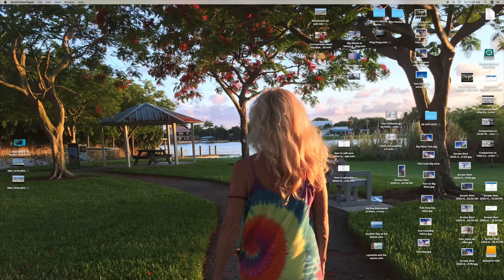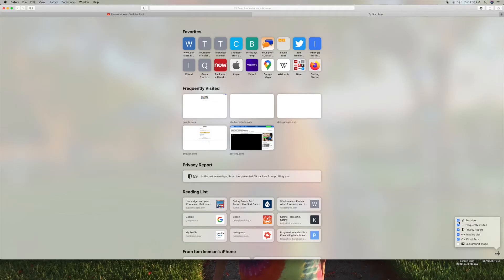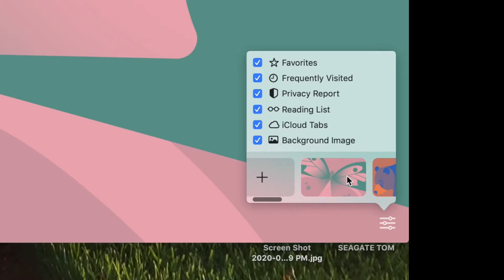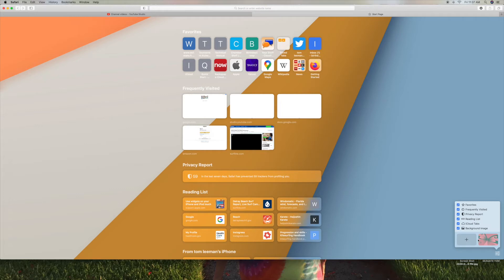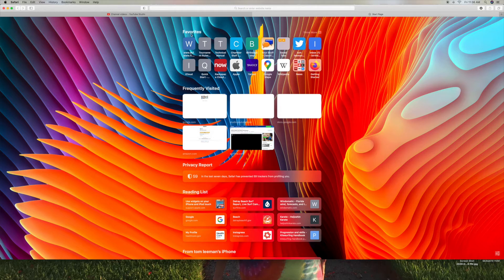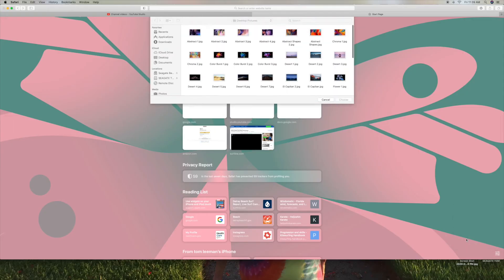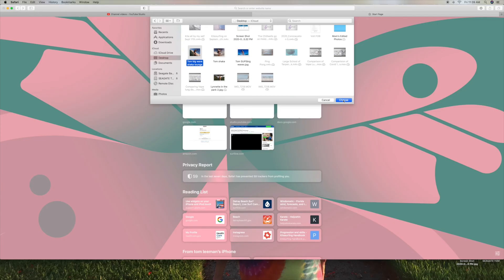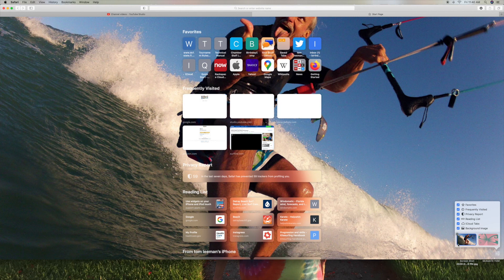How to change the background of your safari start page browser on your Mac desktop